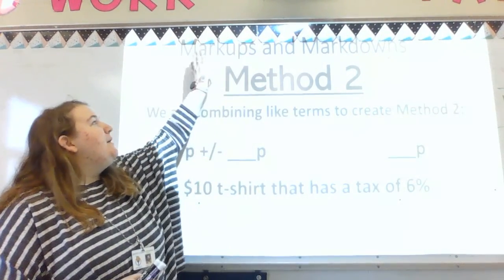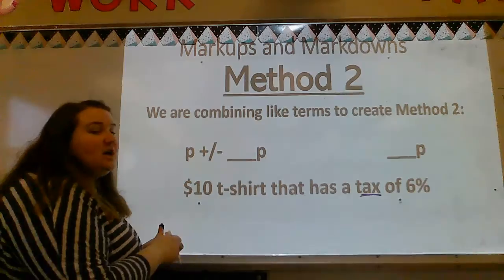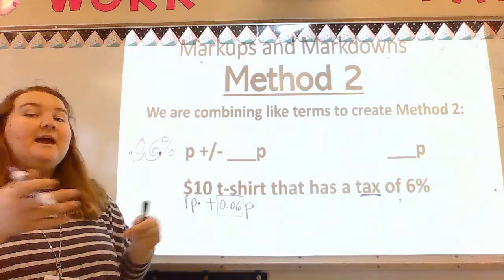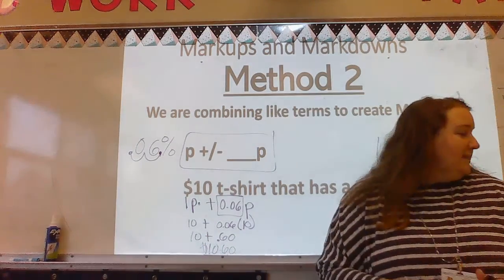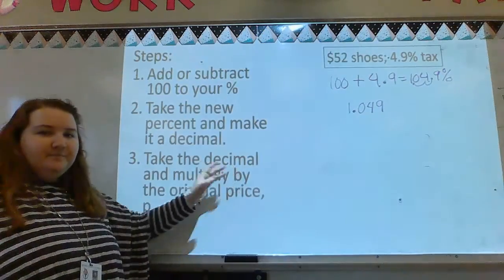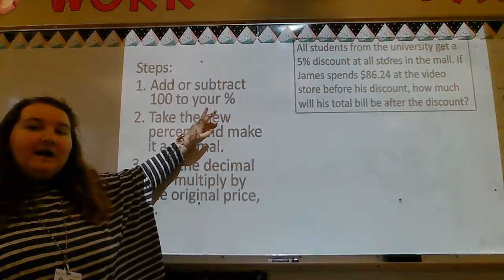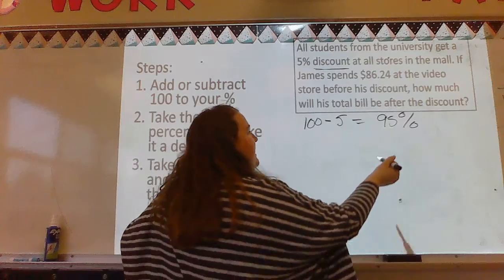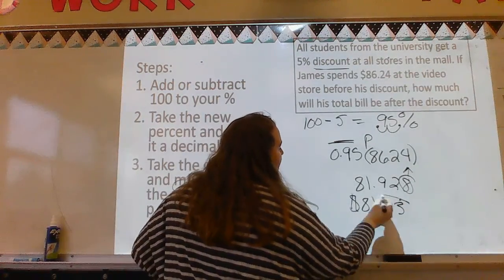Markups and Markdowns- METHOD 2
Ms. Leggy uses a second method to solve for new prices after they have had been increased or decreased.